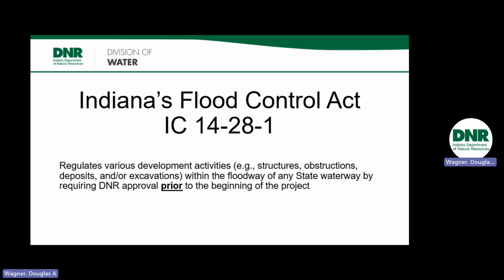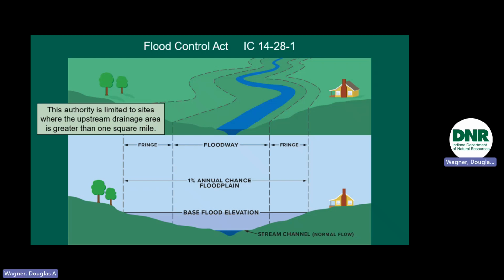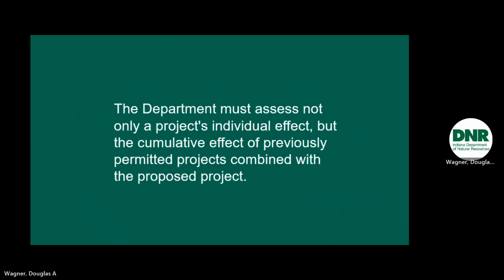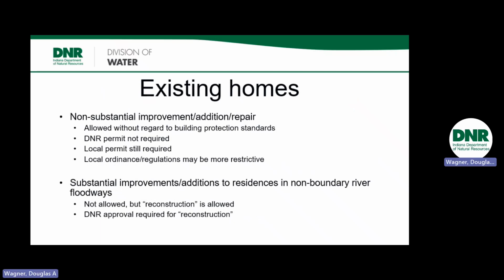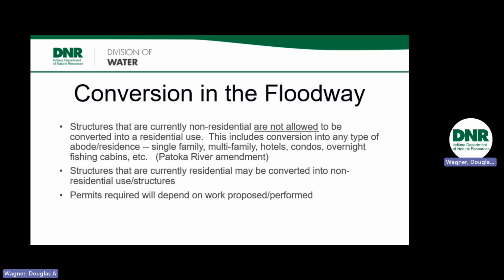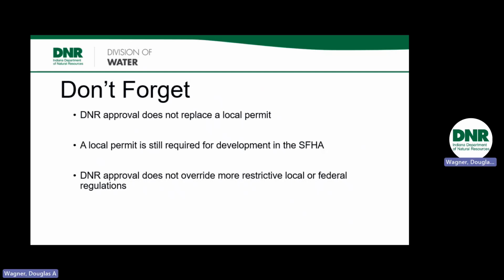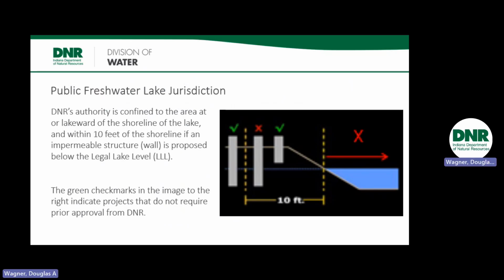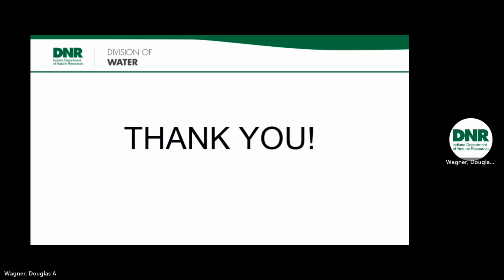Indiana's Flood Control Act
Learn about Indiana's Flood Control Act in this webinar from the Indiana DNR Division of Water. Indiana’s Flood Control Act, IC 14-28-1 regulates various development activities with the floodway of state waterway by requiring DNR approval prior to the beginning of the project. Due to extensive flooding, most notably in 1913 and again in 1937 along the Ohio River.  Indiana legislature enacted the flood control act in 1945 and the Indiana Flood Control and Water Resources Commission was established and began issuing permits in the early 1950’s.